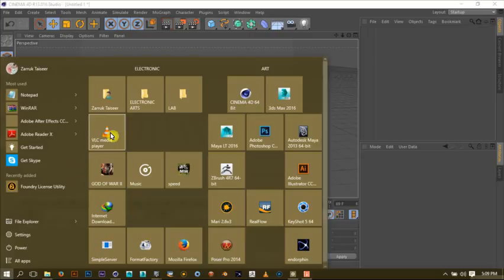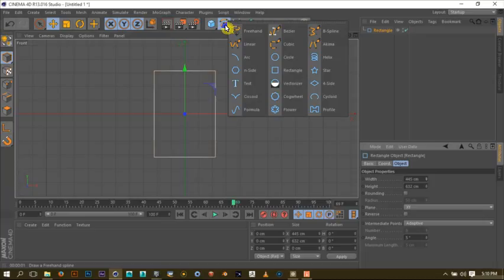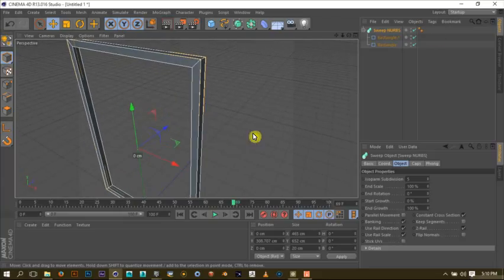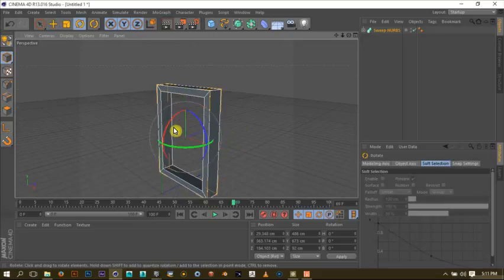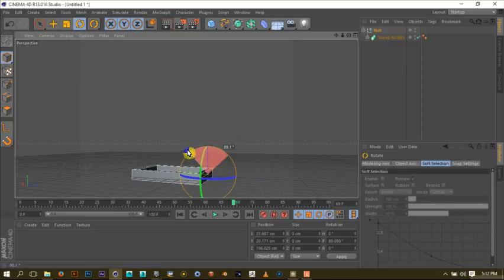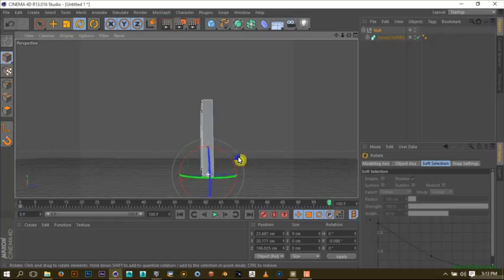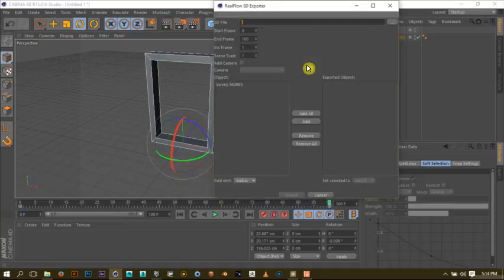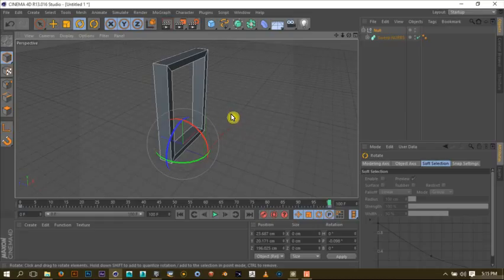REAL VS 4D 1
creating a logo in cinama 4d and Realflow